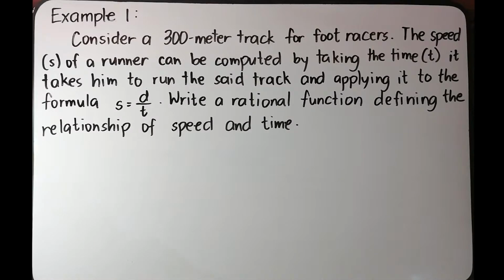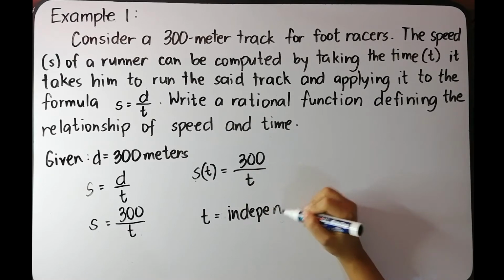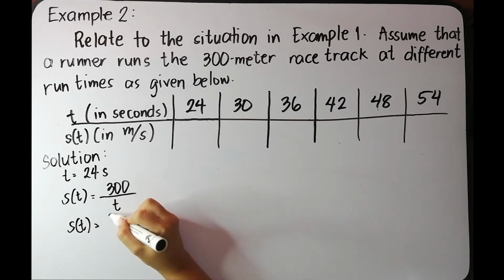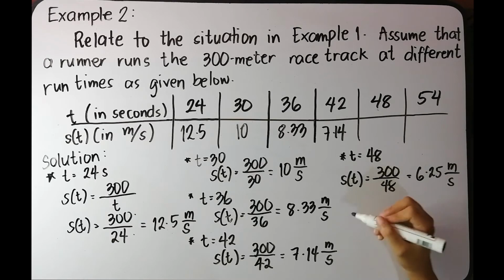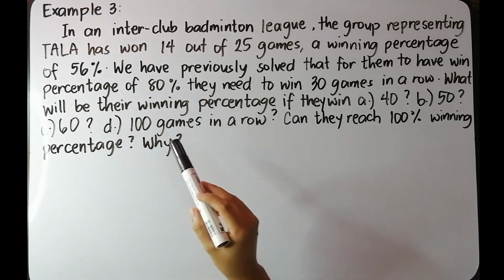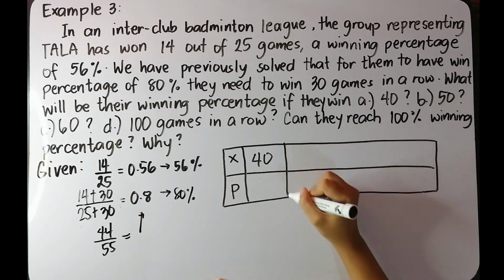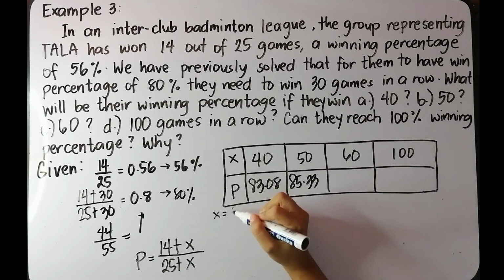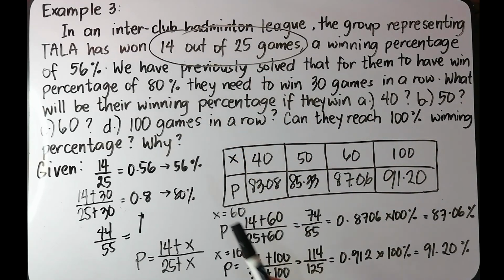Lesson 8 | SOLVING PROBLEMS IN RATIONAL FUNCTIONS, EQUATIONS AND INEQUALITIES - Part 3/3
This video lesson shows how to solve problems involving rational functions.